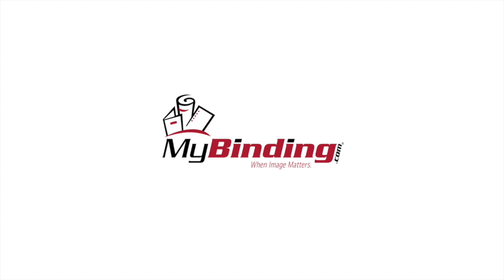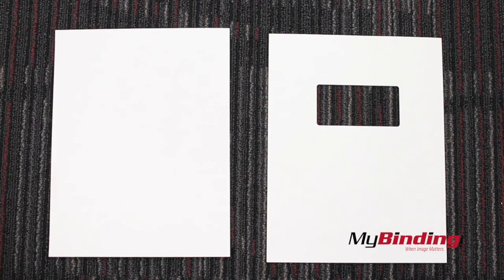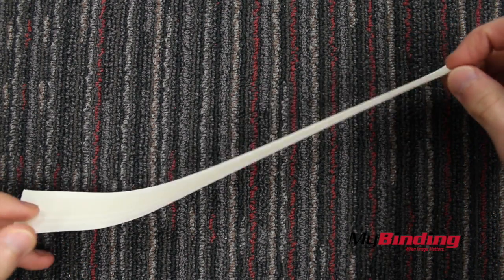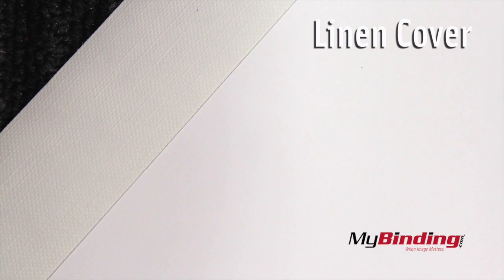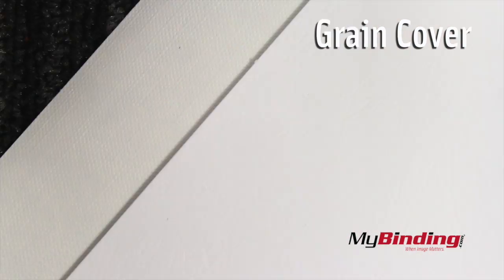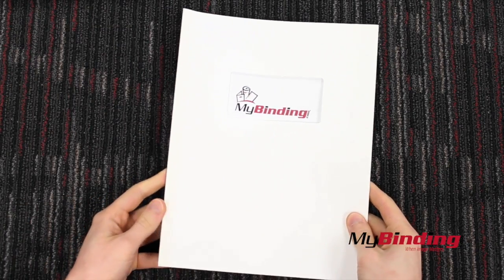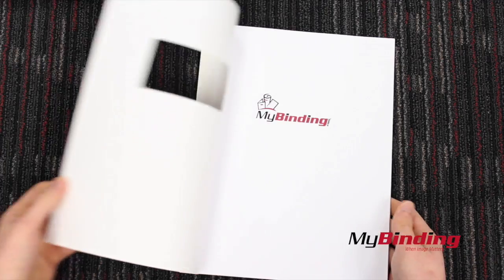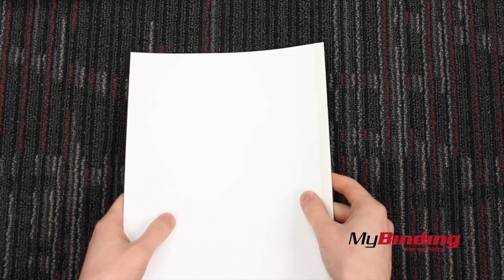Fastback Binder Covers - Better Match Your Binding?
If you are using the a Fastback machine, but you want to make sure your covers match your binding strips then these should do the trick! The thing is, the differences between these and other non-fastback covers is minimal. The color matches more, but the texture is still not exactly the same as the strips. So the questions is if it is worth it for you? You can purchase and compare prices of this and many other products on our